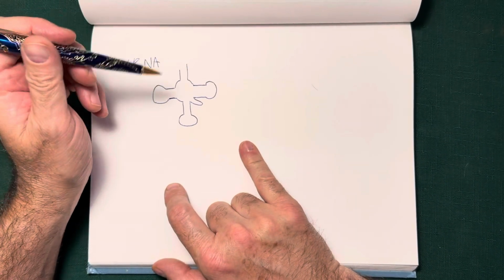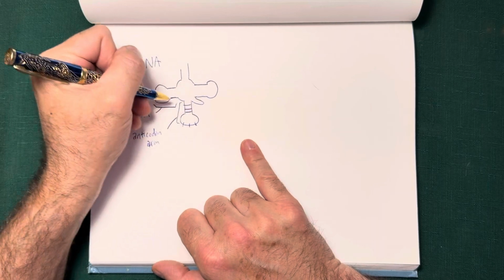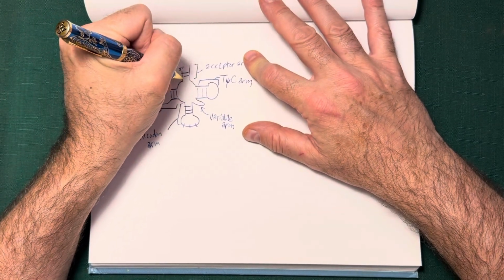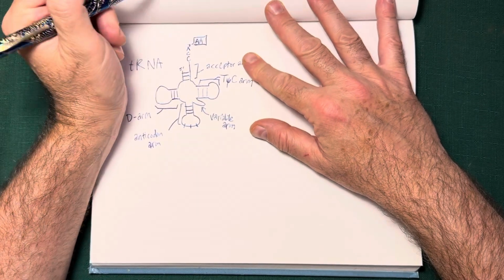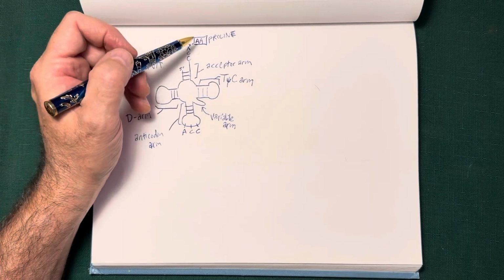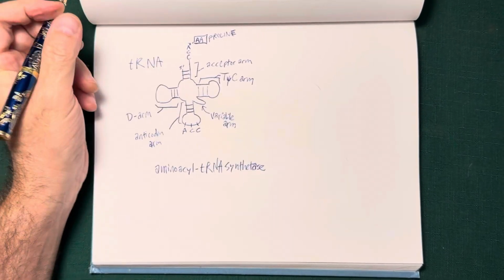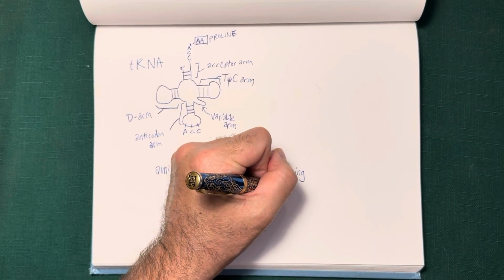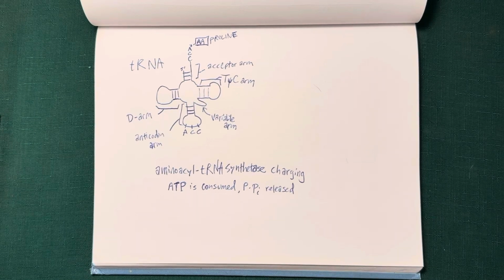tRNA structure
A diagram of a tRNA with the different arms, and a brief description of how aminoacyl-tRNA synthetases charge the tRNA with an amino acid.